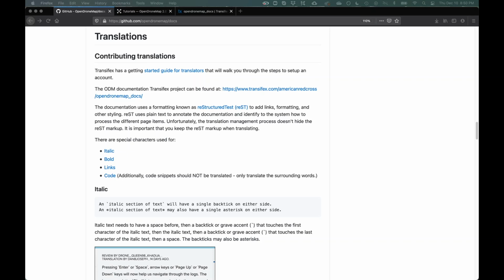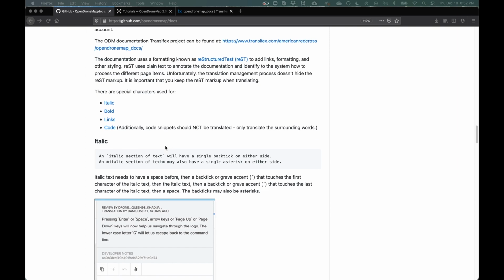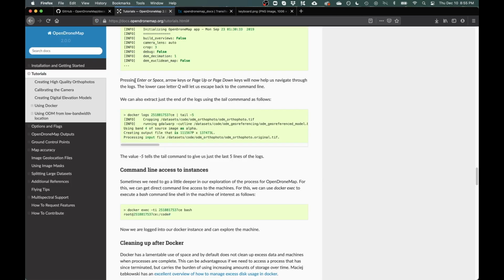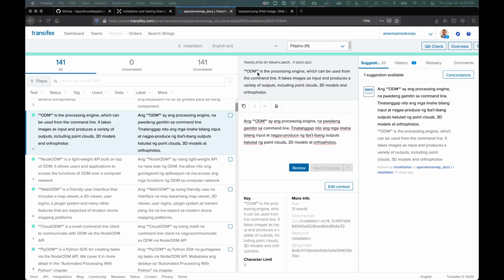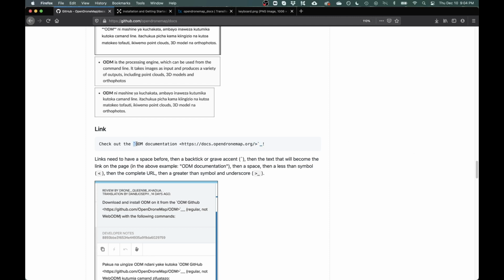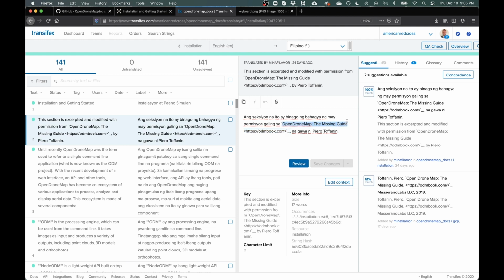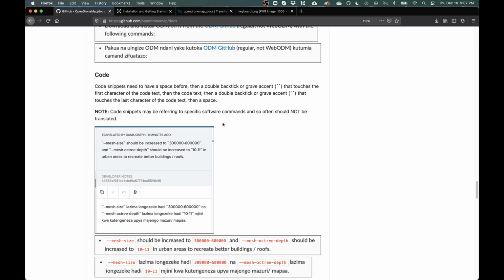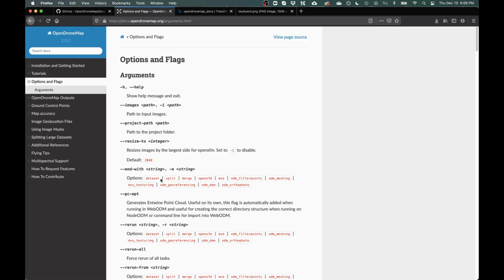ODM docs translation - (2) Special characters for styled text and links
Help translate the OpenDroneMap (ODM) documentation! This video walks you through the special characters used for styled text and links.The guidance is also available